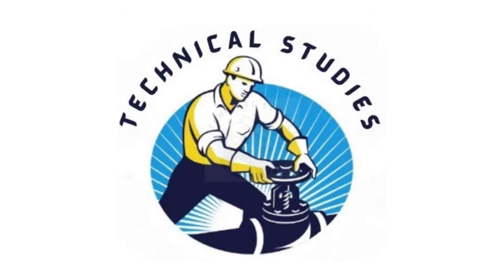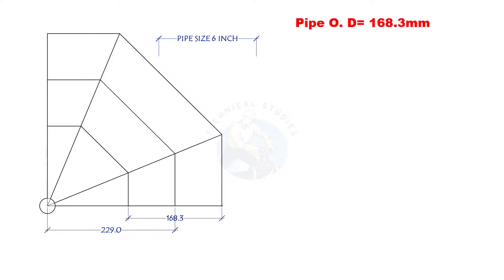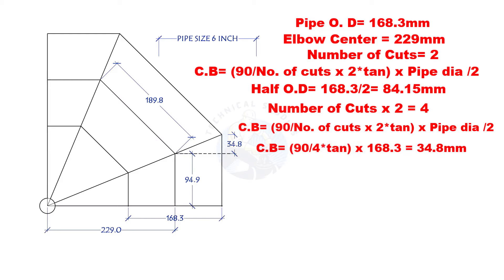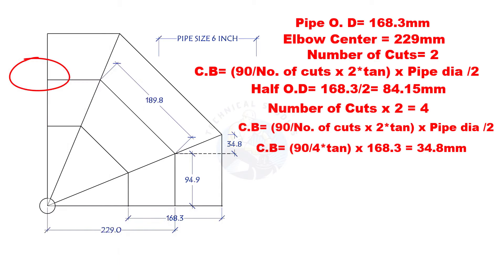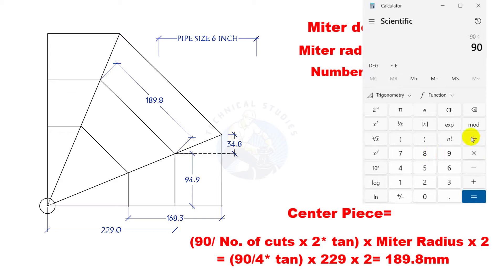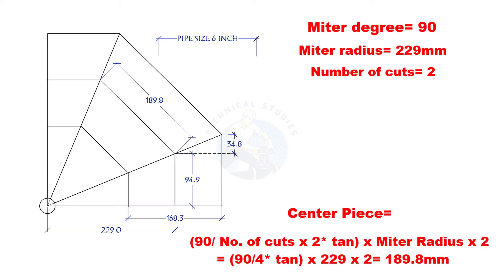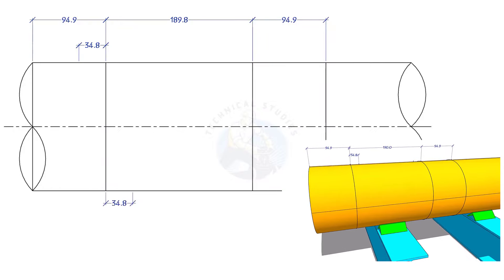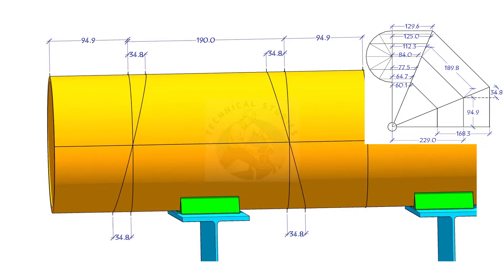How to calculate and mark, Cut back, center piece, 2 cut miter